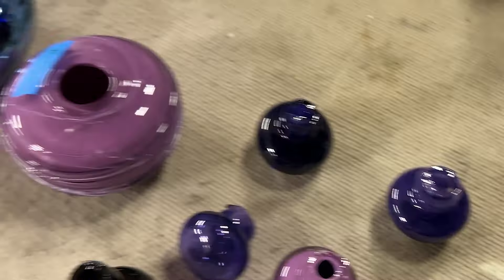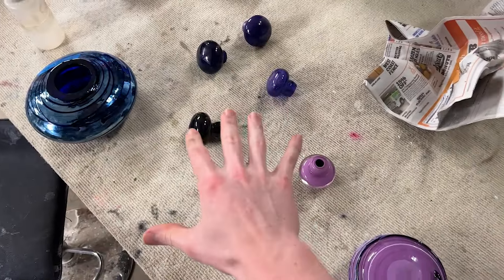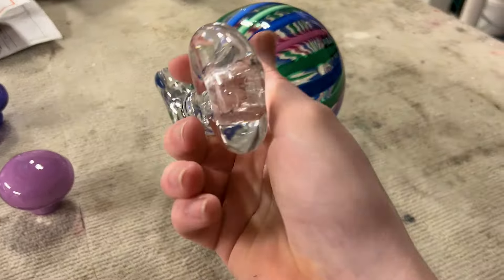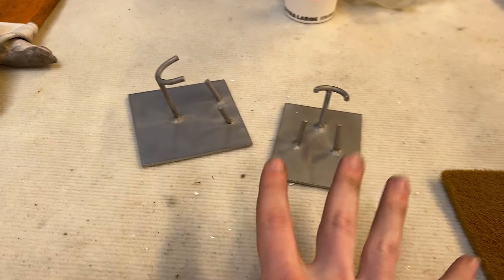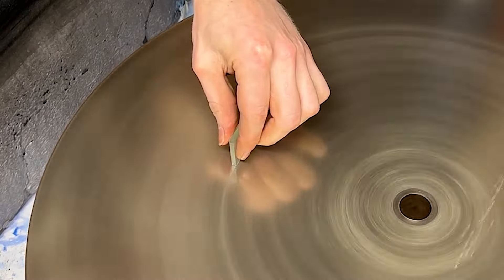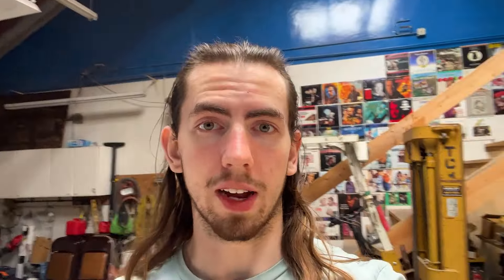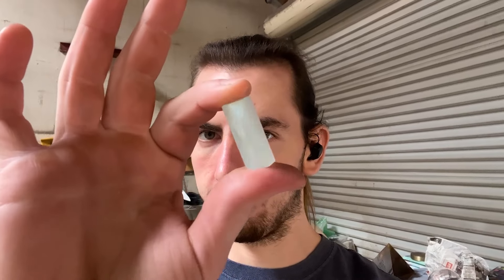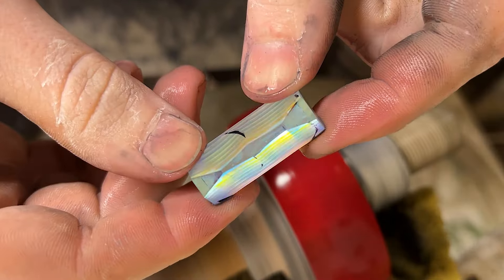Making Mini Artworks out of Glass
Artist Vlog 22 - This week at the studio we finish a batch of infinity pendants. We also finish a couple of other projects too!